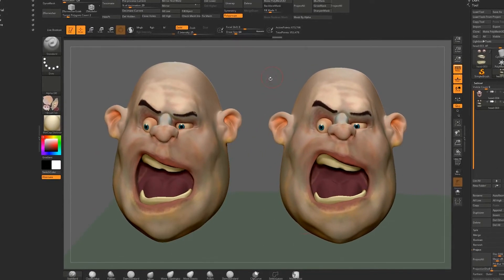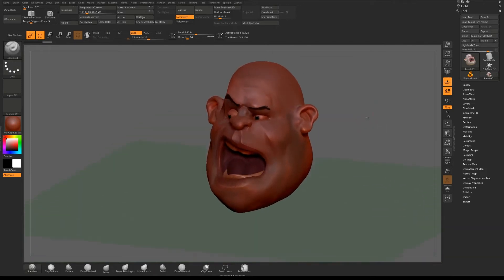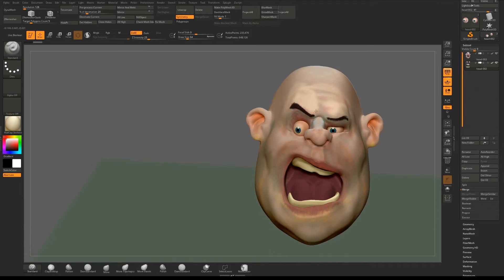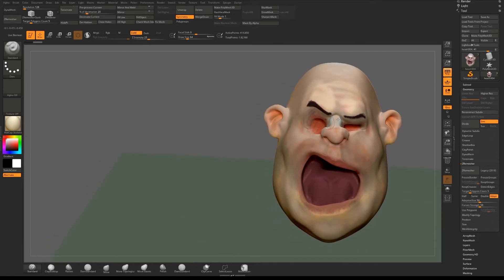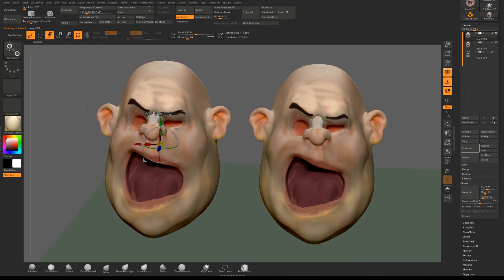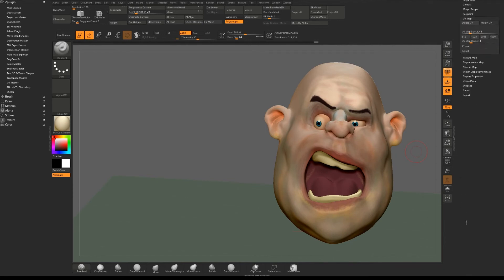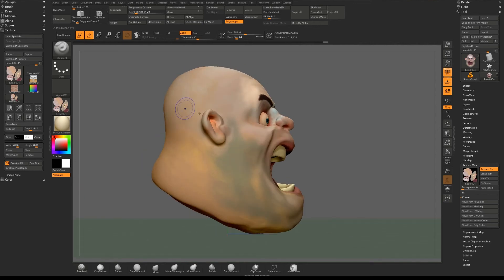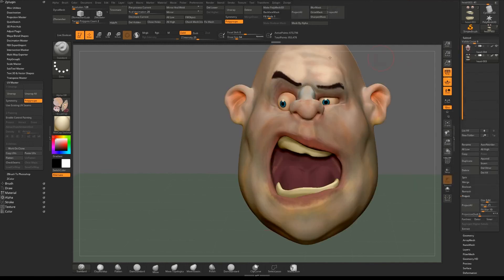Exporting from Forger to ZBrush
Exporting from Forger to ZBrush.  Following on from our 'Exporting from Forger' video we have continued the process in more depth in ZBrush. This might be for slightly more advanced artists and people wanting to take their Forger sculpting a little bit further and into other programs like Substance Painter for texturing or Blender, Maya Cinema4D (and many more) for animation and rendering.

Check out our iPad sculpting course, watch out for more courses in the future.

FREE RESOURCES

If you would like a pack of SCALED 3D MODELS that you can import into Forger or Nomad then click on the link below and join our Resource Hub where you will find the models. You will find them in the Resource Hub under Nomad Sculpt / 3D Models /

I would love you to join our Resource Hub where you will find:

SouthernGFX Shop

Digital sculpting is well established these days with programs like ZBrush, 3DCoat, Blender and more recently in VR with apps like Adobe Medium. There are now some amazing solutions that allow you to sculpt on an Ipad Pro with an Apple Pencil. Currently, the most powerful, feature-rich app is Forger.

Threads: @southerngfx
X: @southerngfx
Bluesky: southerngfx.bsky.social